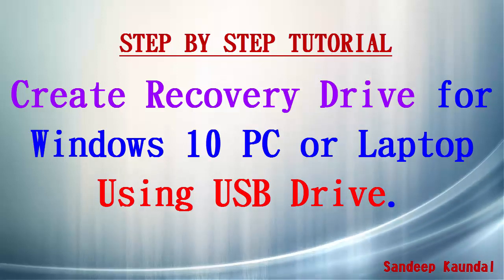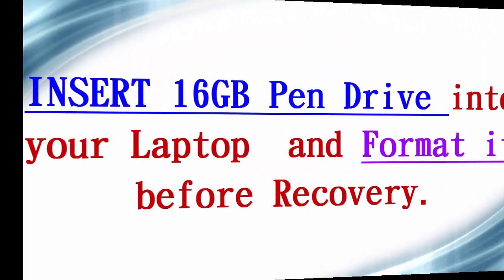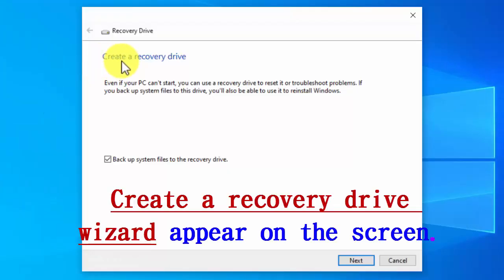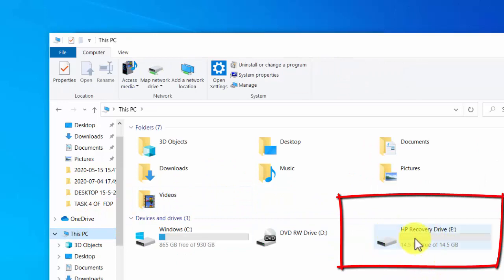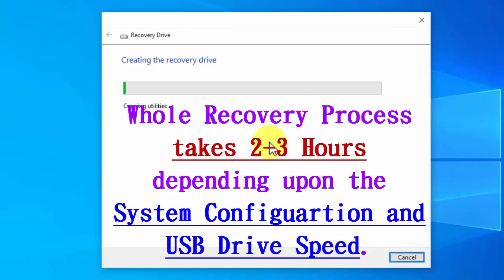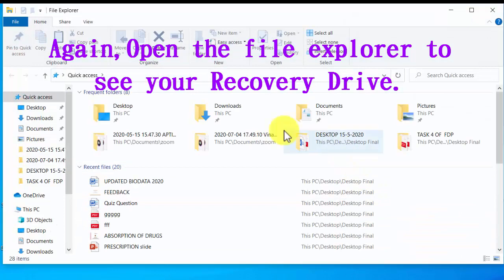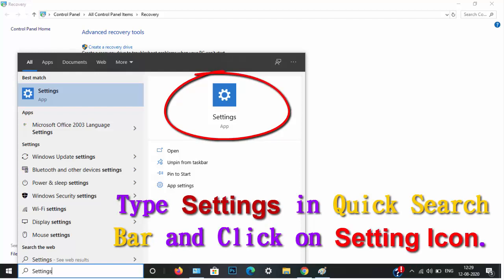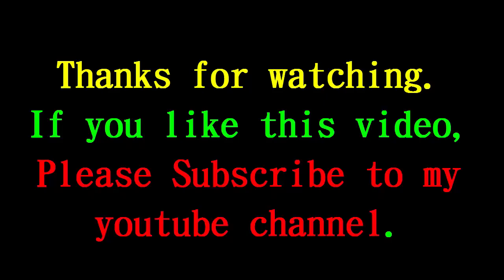How to create a Windows 10 USB recovery drive | How to Use Windows 10 Recovery drive to Recover PC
In this video,I will show you How to create a Windows 10 USB recovery drive and how to use the Windows 10 USB recovery drive to recover your PC | How to recover your PC with Recovery drive | if your PC would not start or when the PC has problems that prevent Windows from starting, you can use Windows 10 Recovery pen drive to recover your PC.To create a Windows10 USB recovery drive, you need a pen drive of 16GB capacity. I recommend you to use USB 3.0 for creating  Windows 10 USB recovery drive.